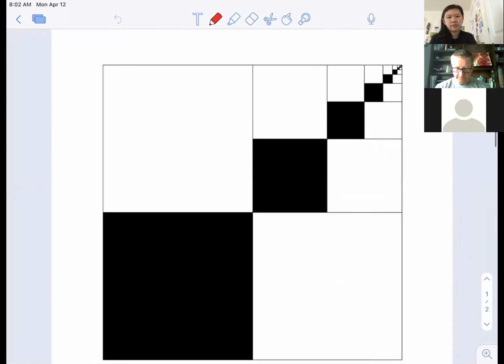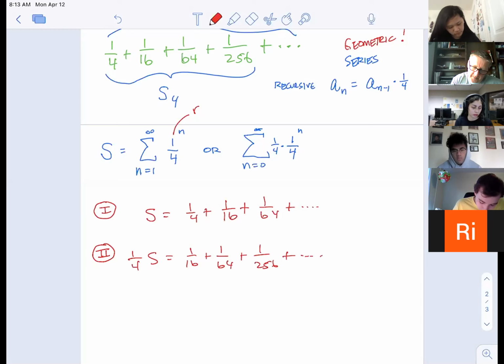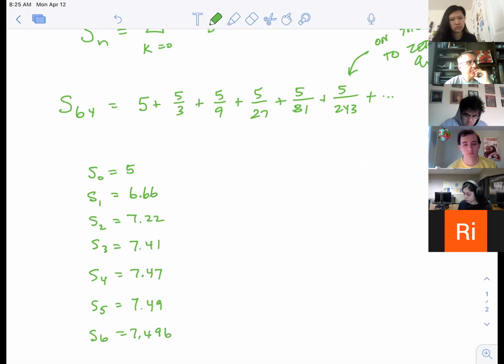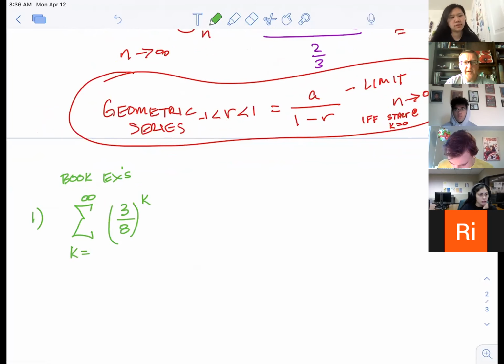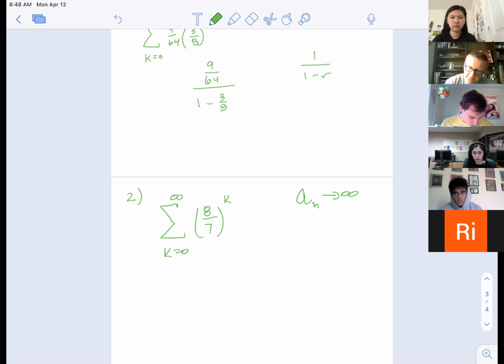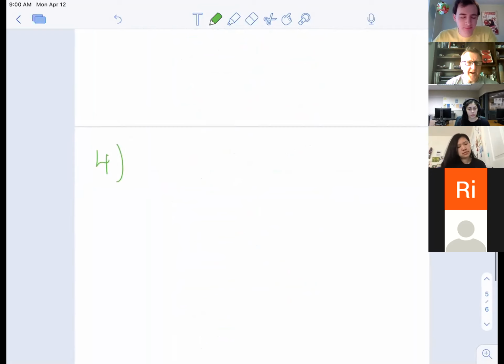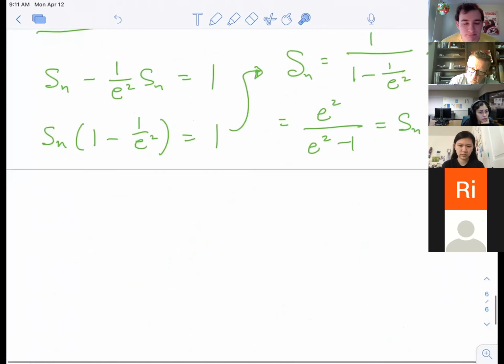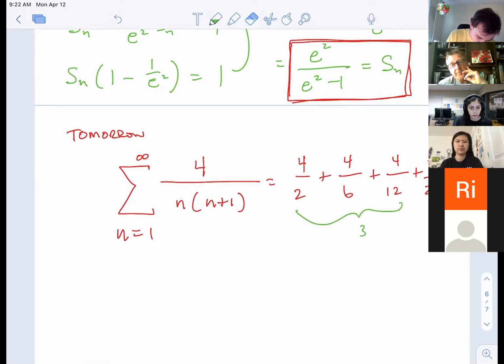10.3: geometric series